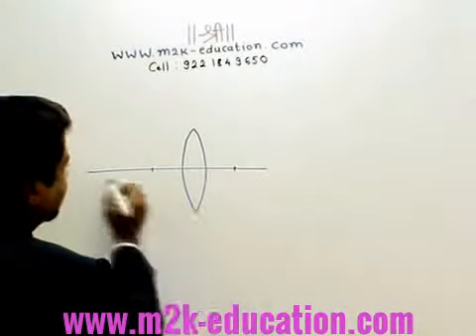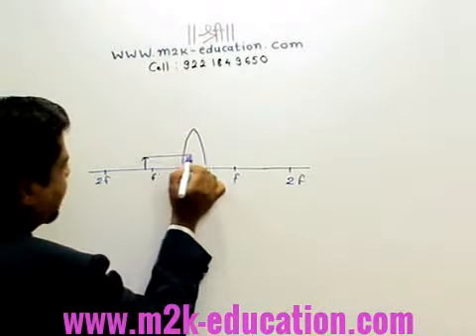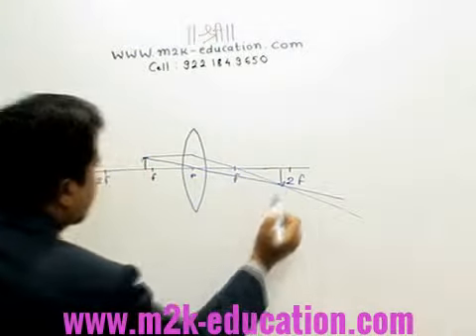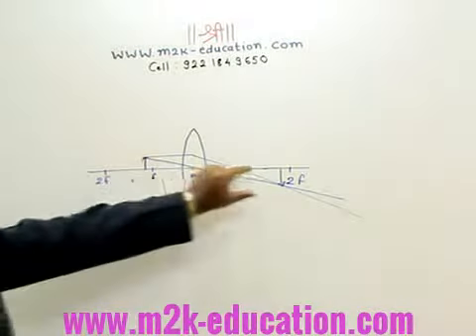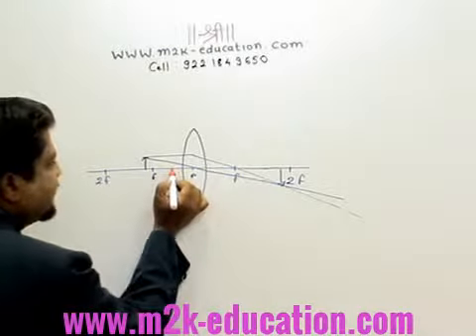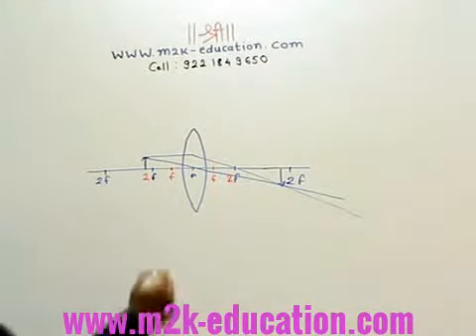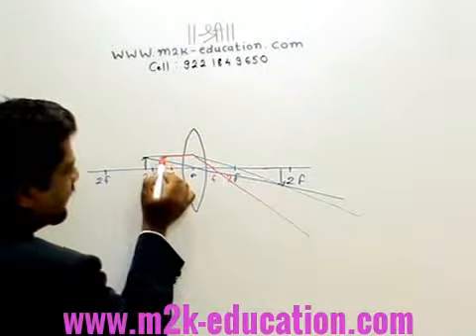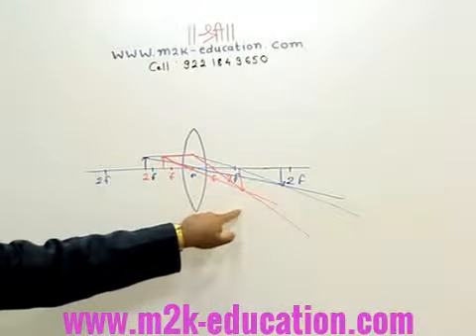IAS exam : Microscope सूक्ष्मदर्शक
This is basic lecture about Microscope. Different types of Microscopes, how they function etc. is discussed here.